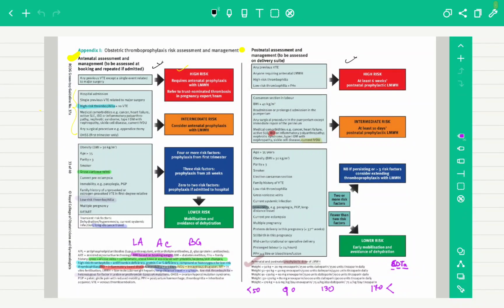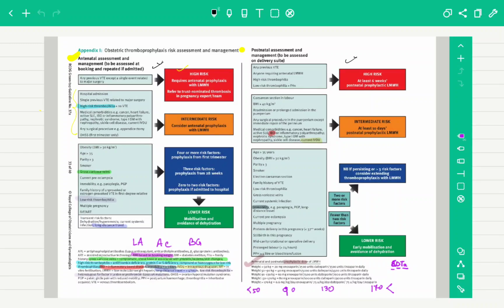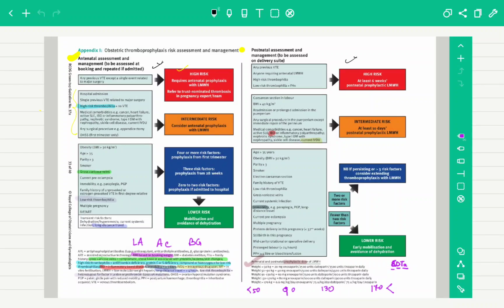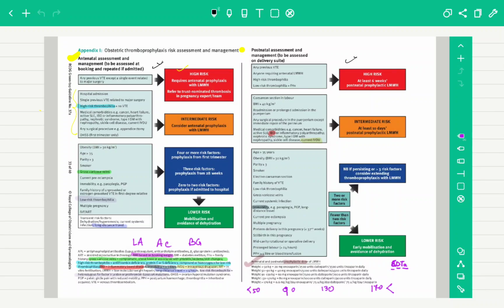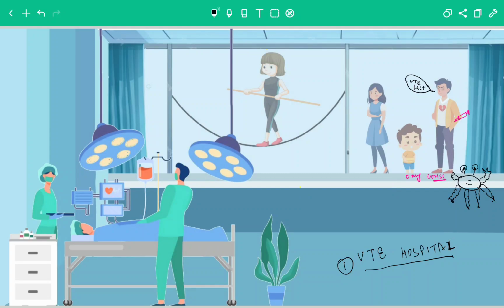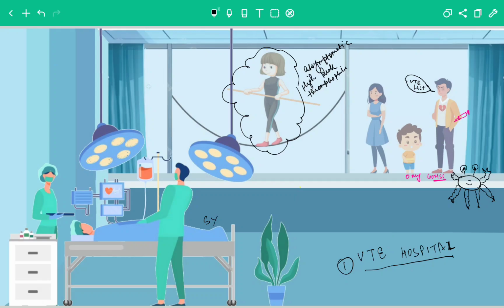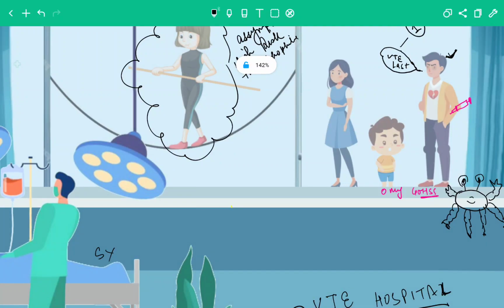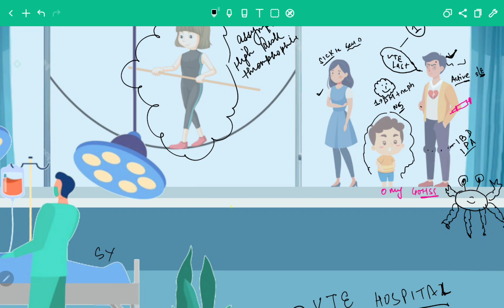Green top guidelines for VTE 37a antenatal risk Assessment part 1#mbbs fmgs mrcog neetpg #